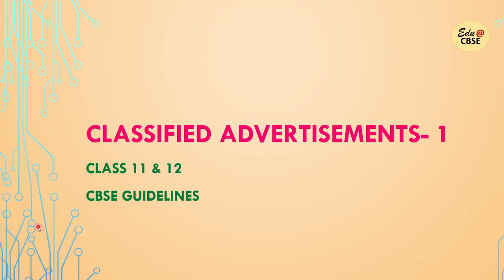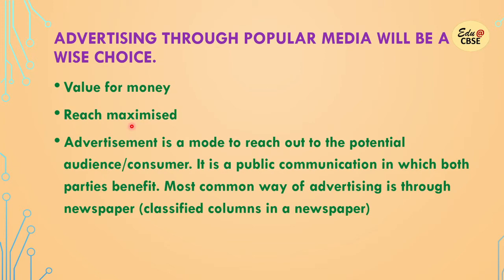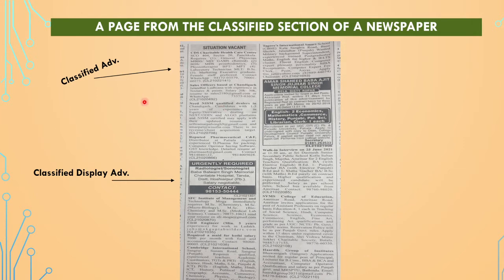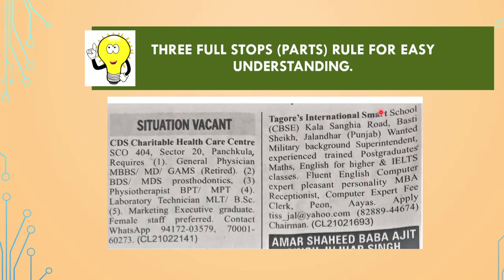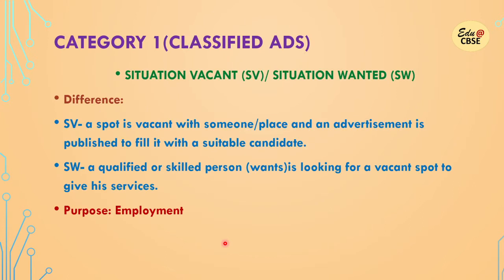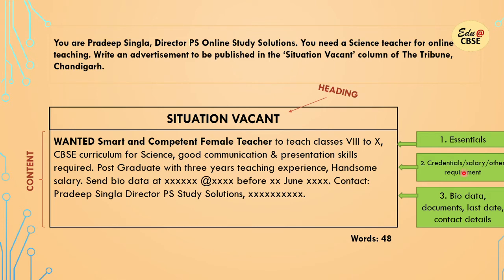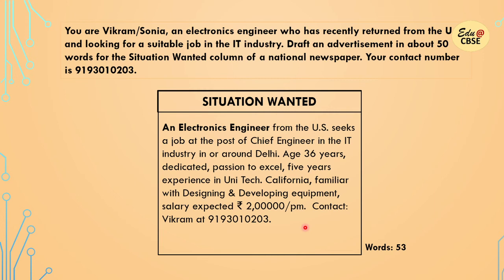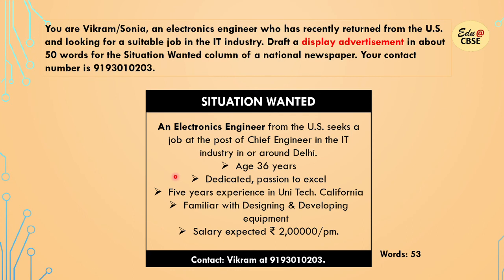Classified Advertisements class 11, 12 CBSE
EASY RULE & EXPLANATION
3 SOLVED EXAMPLES
marking scheme discussed.

MCQ TEST: The portrait of a lady & A Photograph